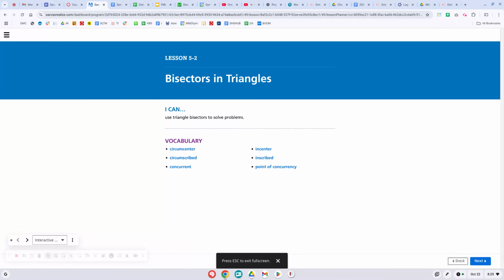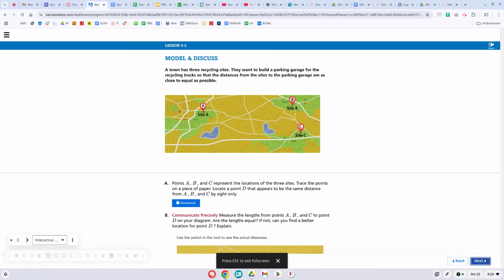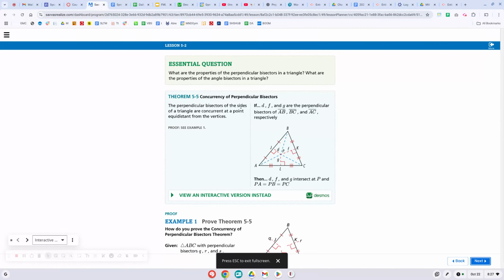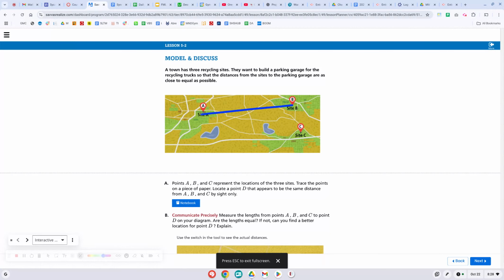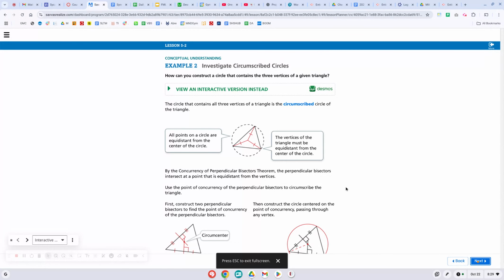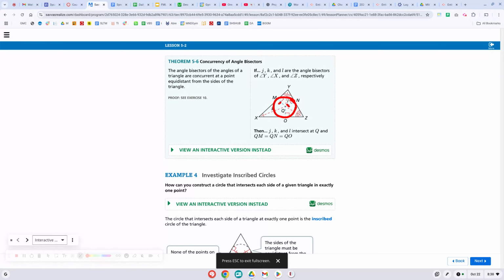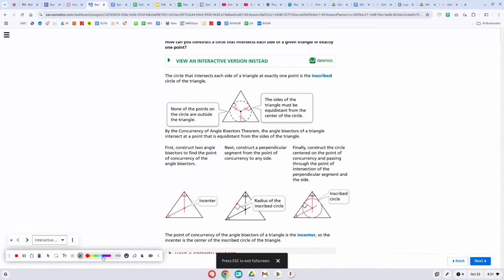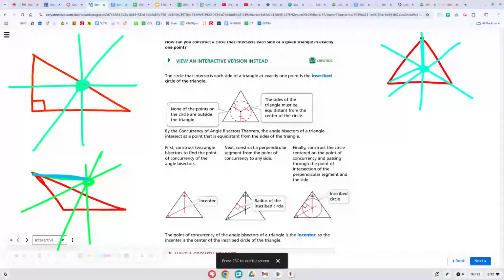SL Geometry 5.2